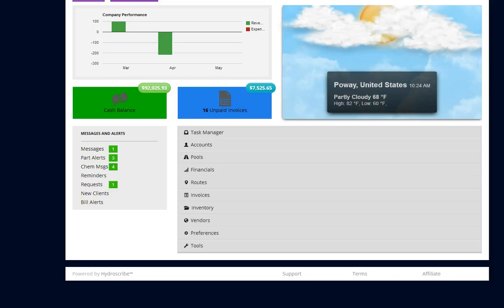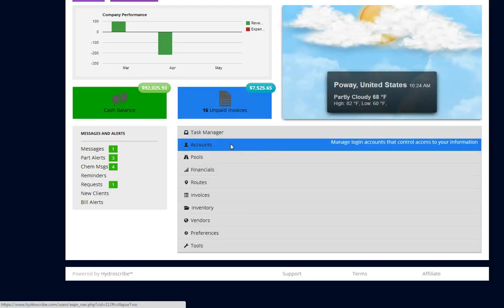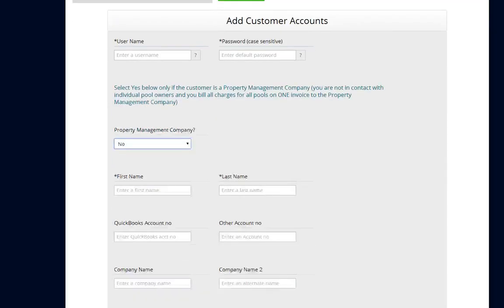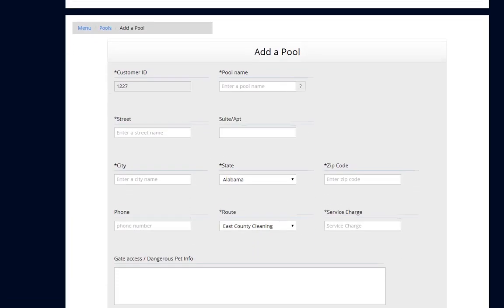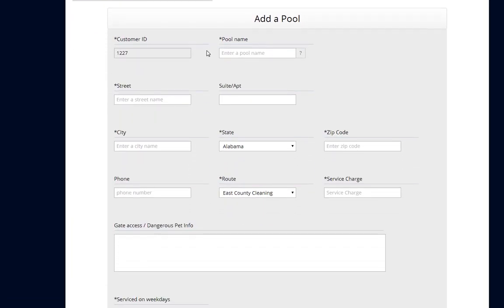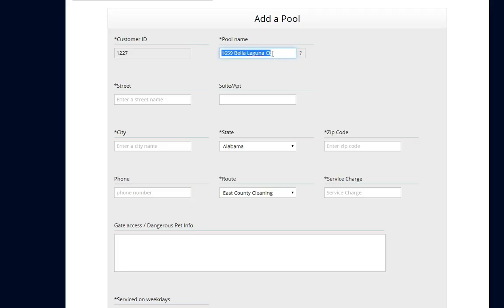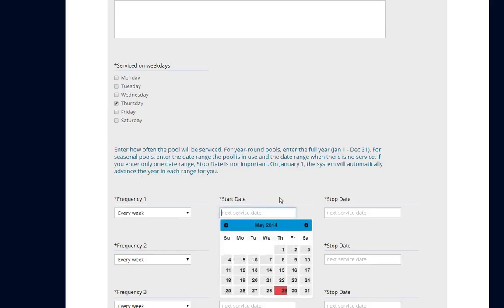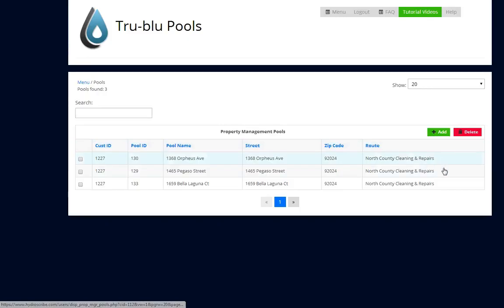Property Management Customers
How to set up property management customers in Hydroscribe.